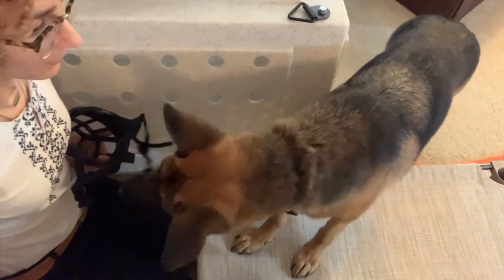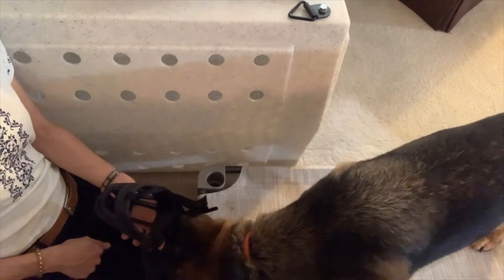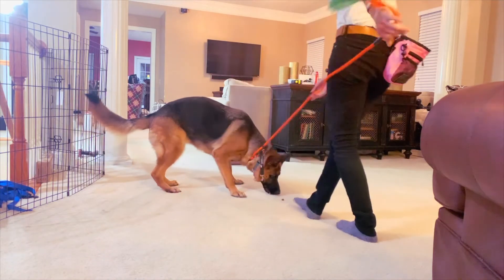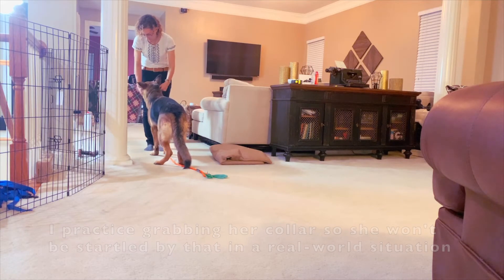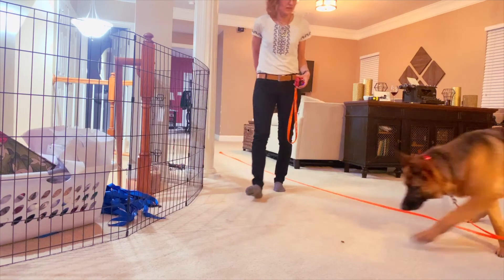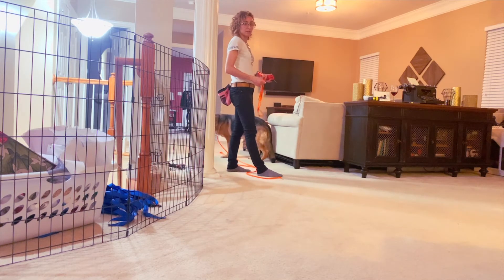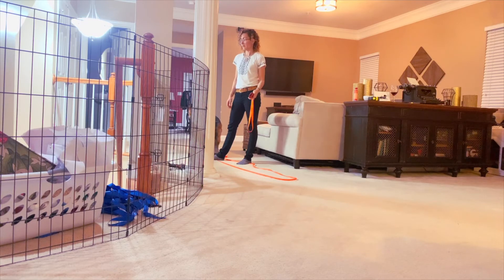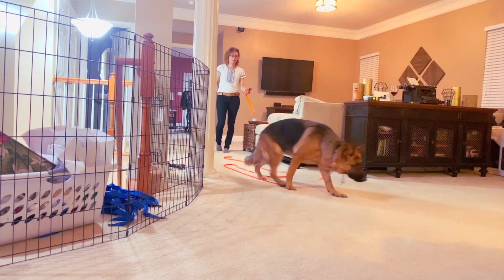Annie day 7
More recall games and general cuteness